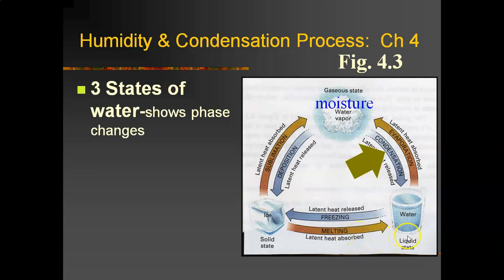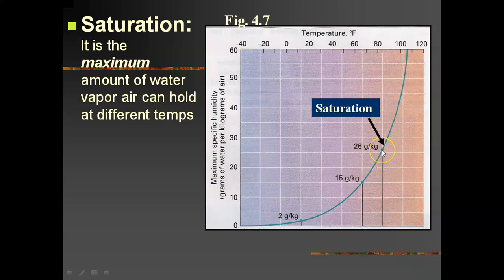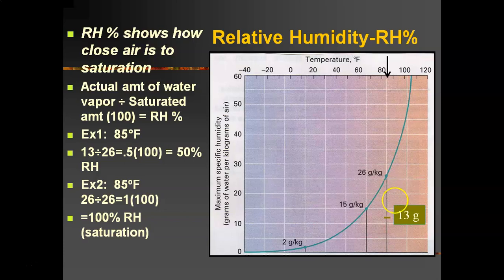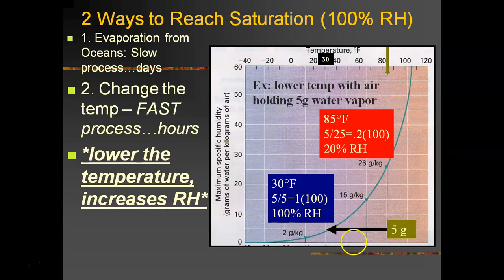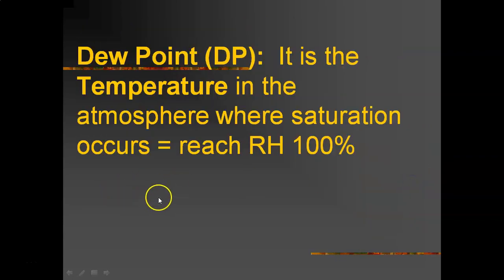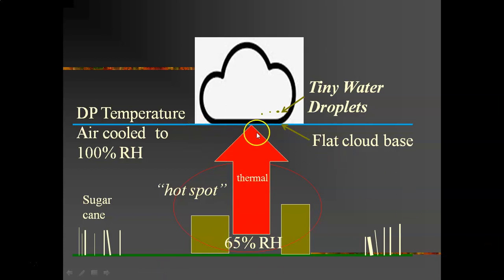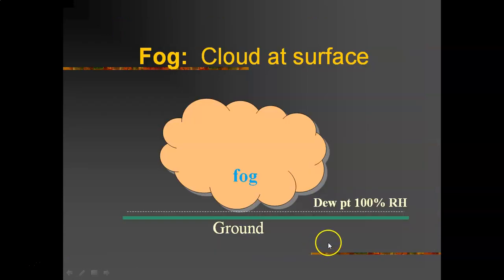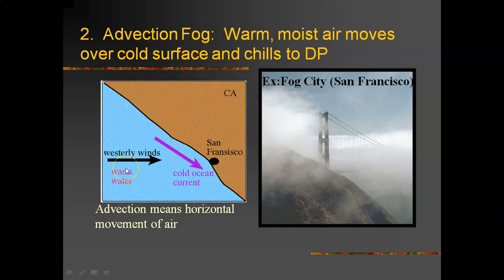Humidity and Condensation Lecture #1